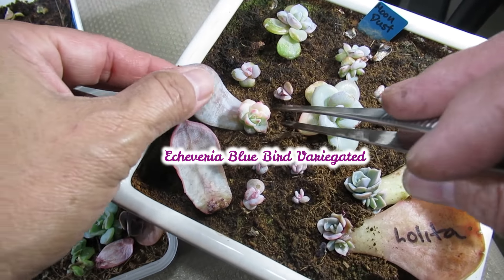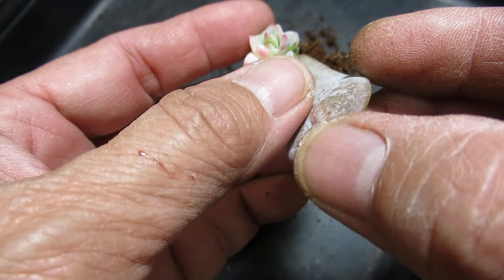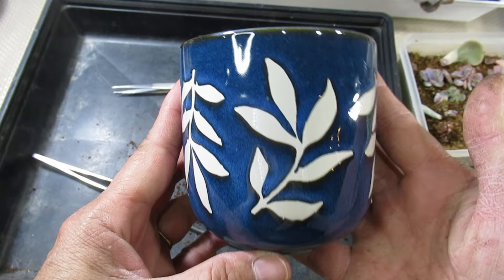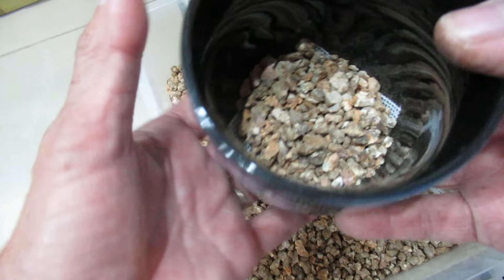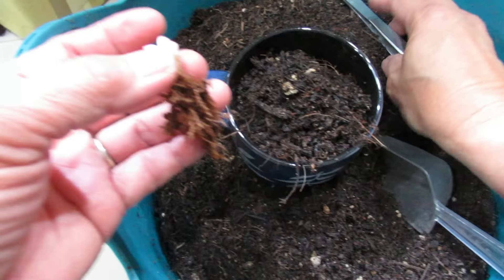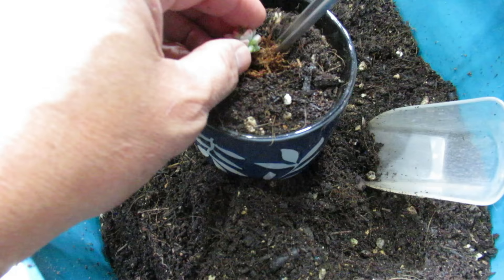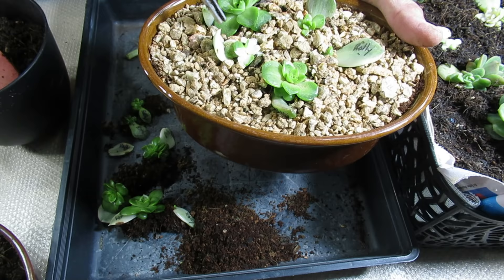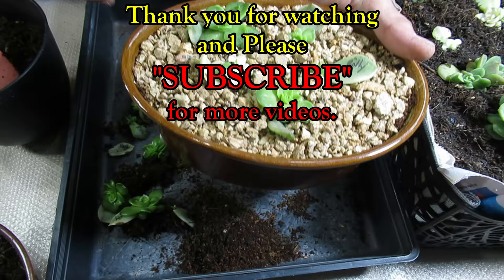REPOTTING BABY SUCCULENTS & THINNING OUT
It's time for my baby succulents to graduate into proper soil so they can grow bigger and faster.